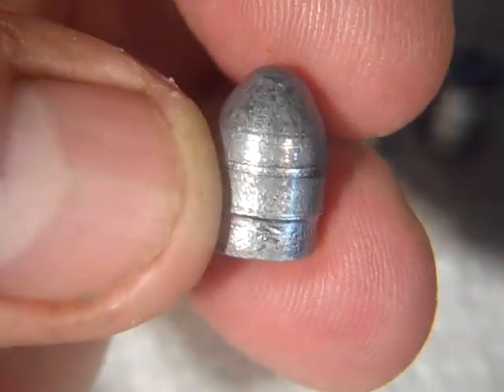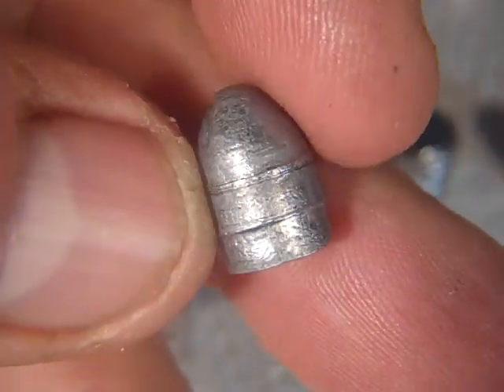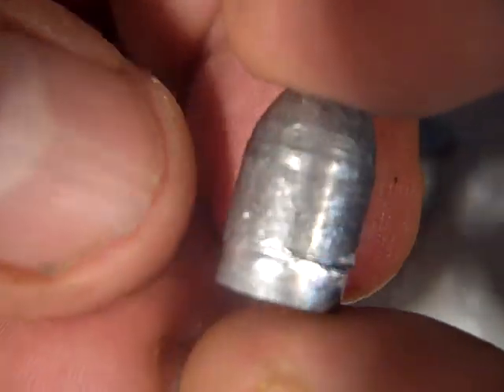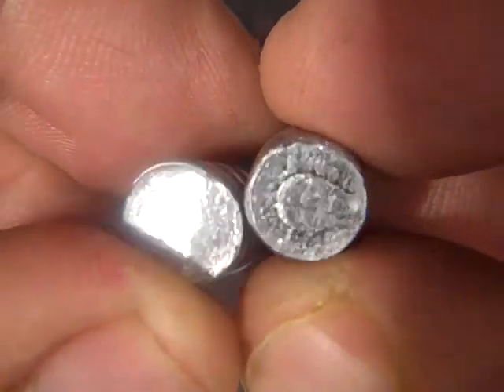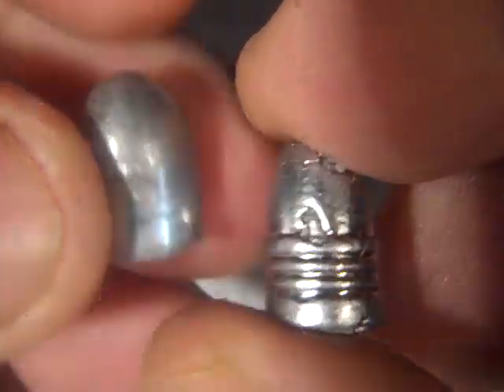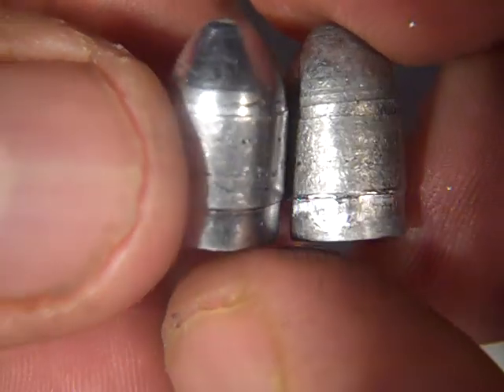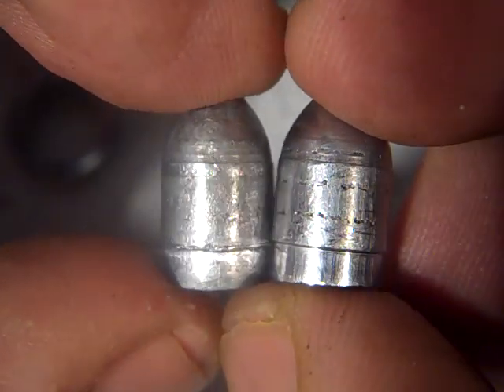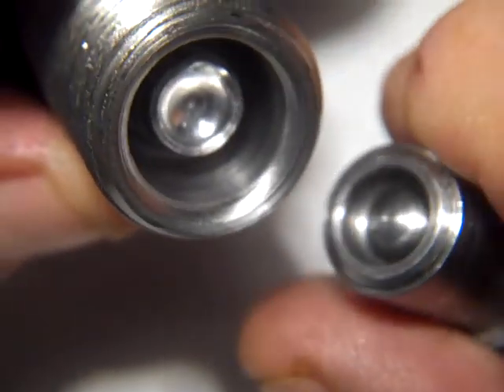Swaging Lead 38 Rim Fire Bullets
This is the final result of my experiment of making the swaging dies for 38 Rim Fire bullets. Success (although not tested in a gun yet)